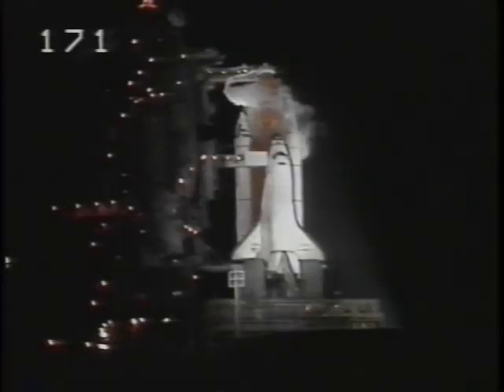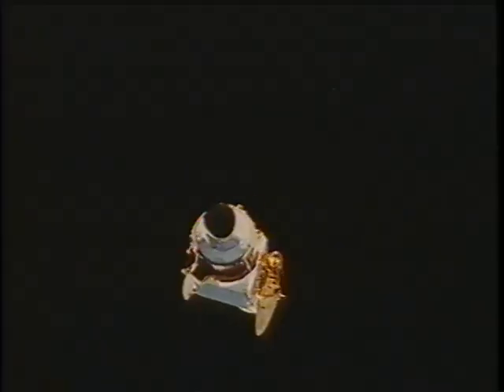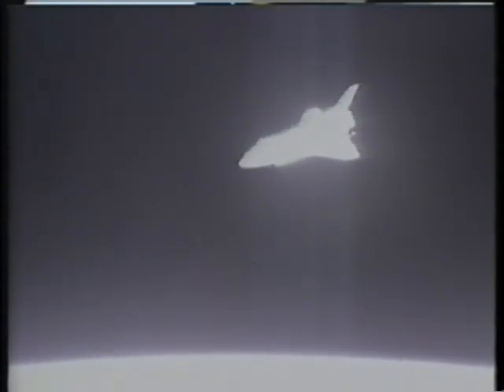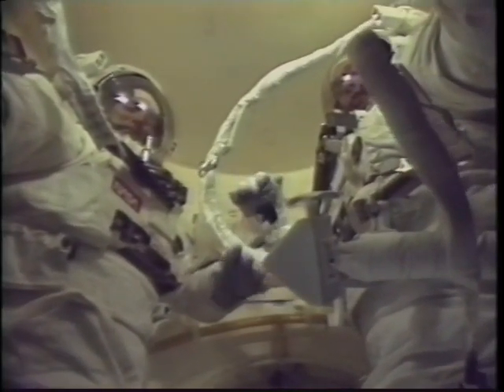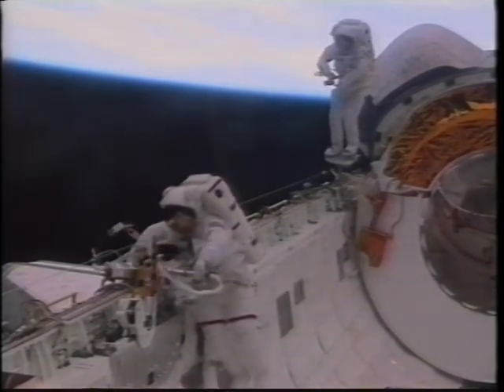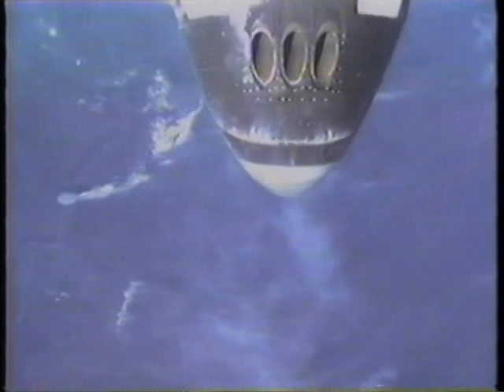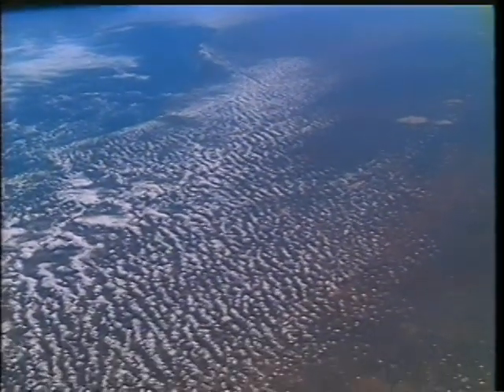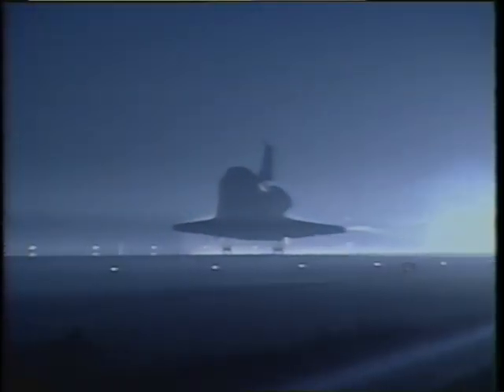Space Shuttle Flight 57 (STS-51) Post Flight Presentation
Space Shuttle Flight 57 (STS-51) Post Flight Presentation, narrated by the astronauts (23 minutes). Launch: September 12, 1993. Crew: Frank L. Culbertson, Jr., William F. Readdy, James H. Newman, Daniel W. Bursch, Carl E. Walz. Vehicle: Discovery.